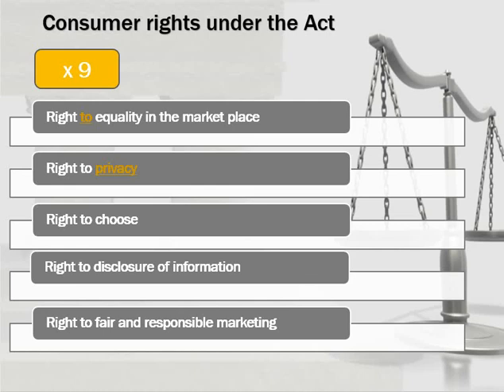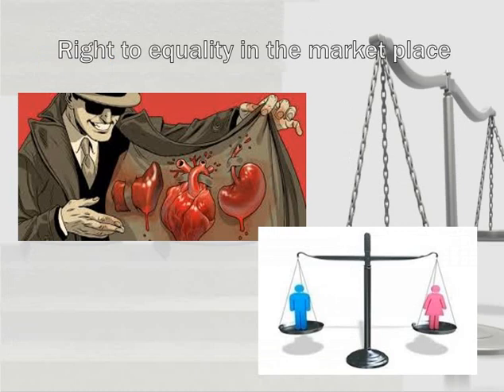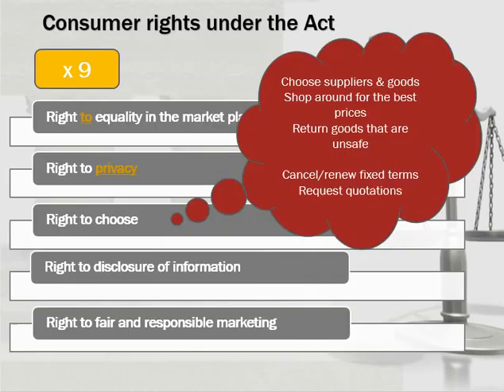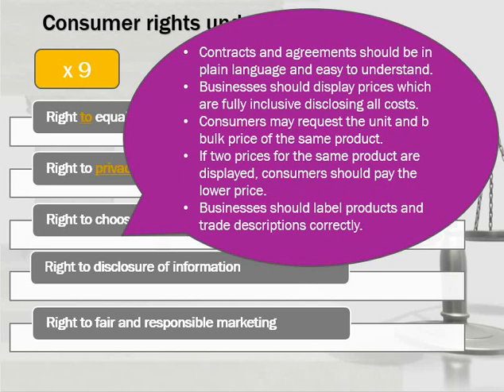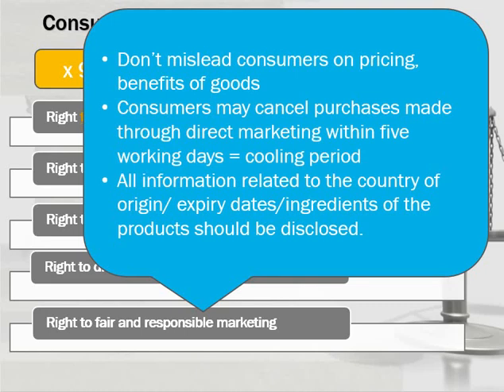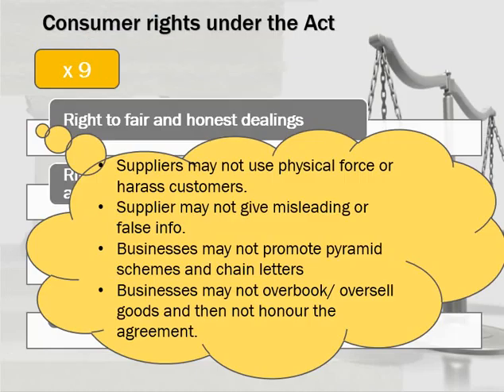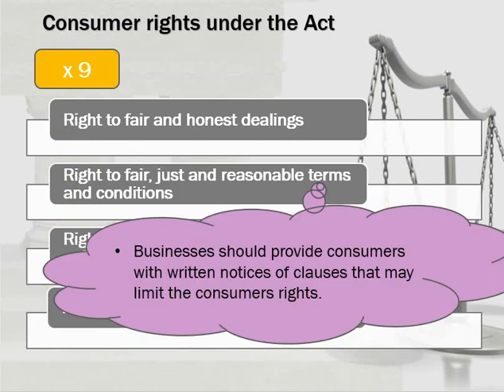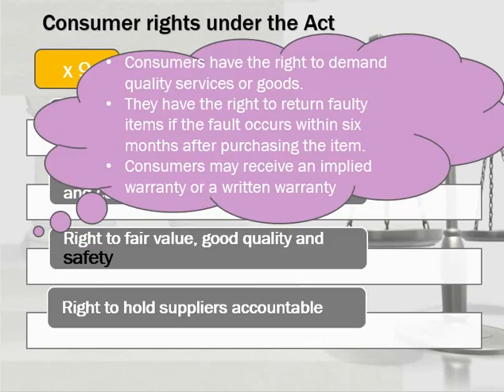9 Consumer Rights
Business Studies Grade 12 legislation, 9 Consumer Rights, Right to Choose, Right to Privacy, Right to fair and honest dealings, Right to supplier accountability